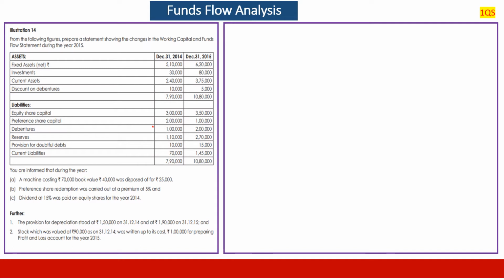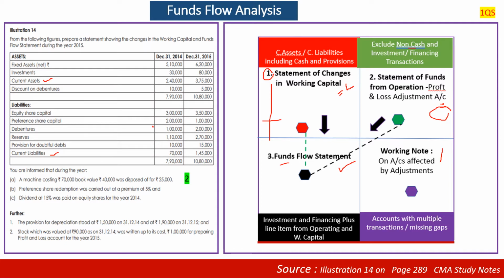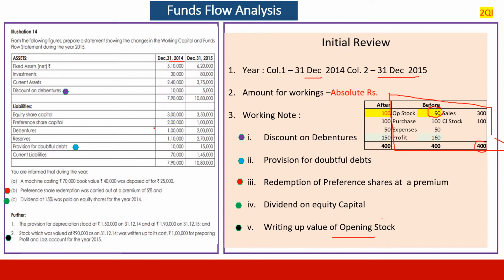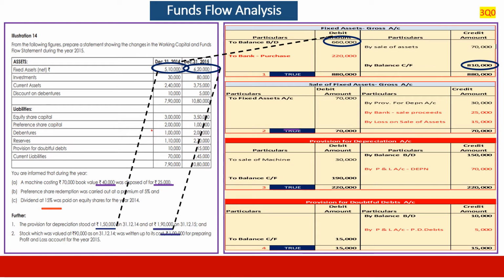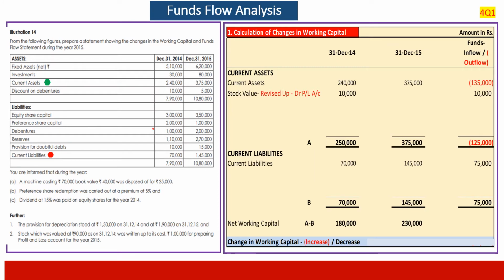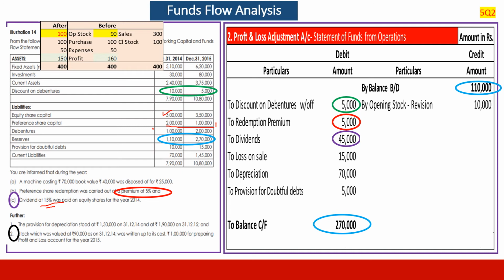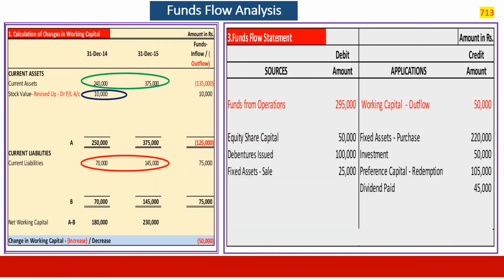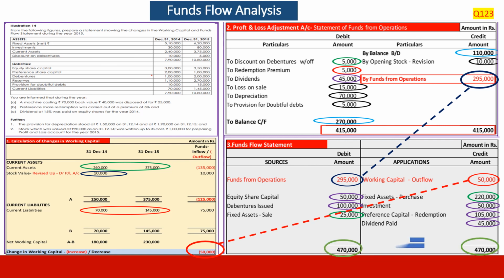34 STOCK B 7 2 Funds Flow Analysis Financial Management 01 July 2020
STOCK   B  7 2 Funds Flow Analysis  Financial Management

The Illustration  highlights thumb rules / norms in the preparation of  the three statements -  1. Working Capital Changes   2. Funds from Operations and 3. Funds Flow Statement - with specific reference to  each line entry of Assets / Liabilities and additional information provided outside the Trial Balance / Balance Sheet .

The main theme of this presentation  is the treatment of any upward / downward movement in value of Opening Stock  and building its impact into Funds from Operation